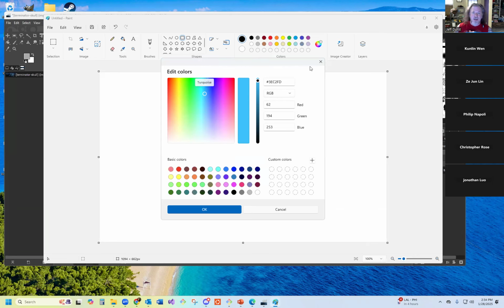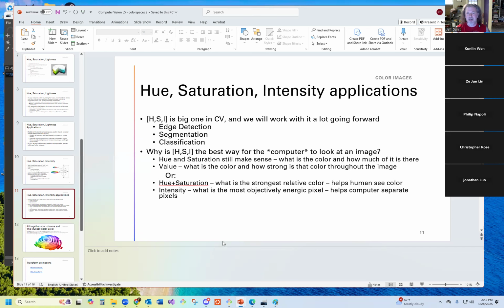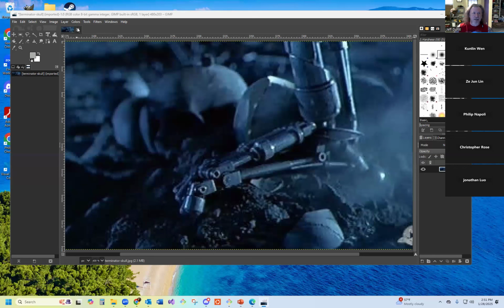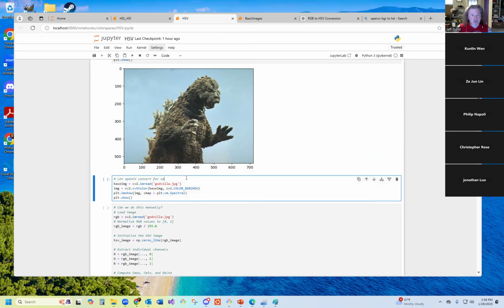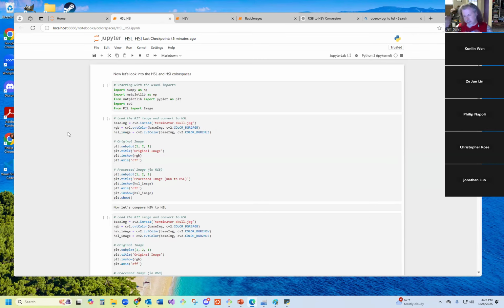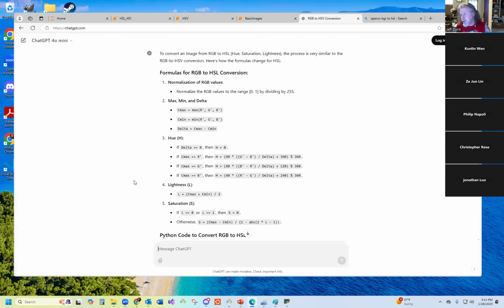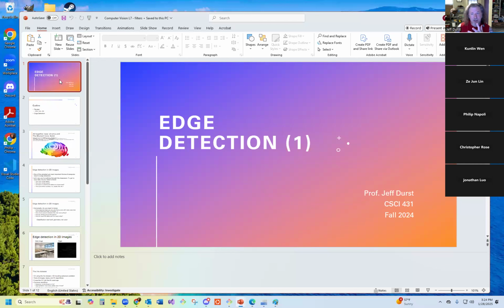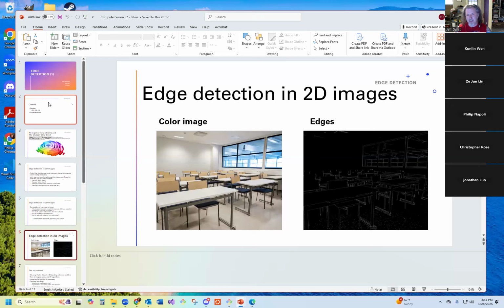Computer Vision L4+L5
CS431 Intro. to Computer Vision lectures 4 and 5.